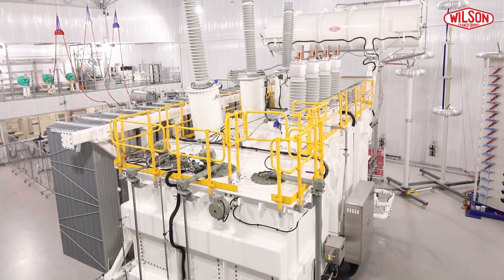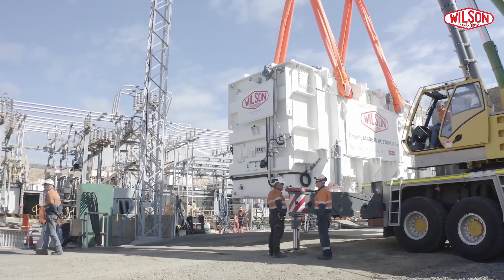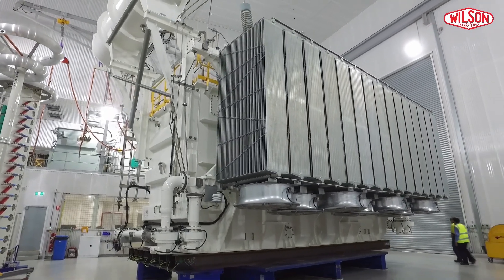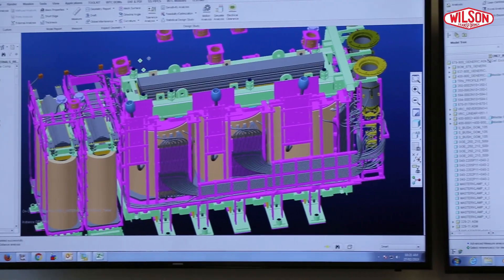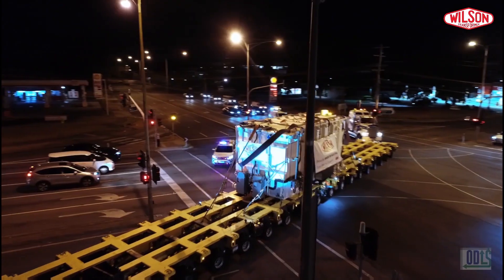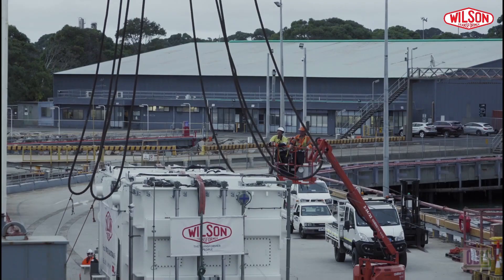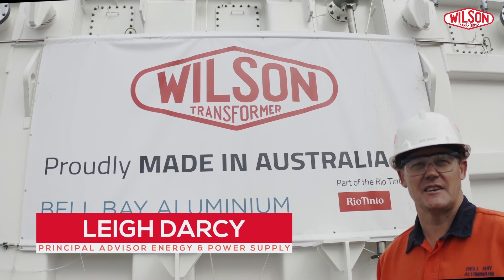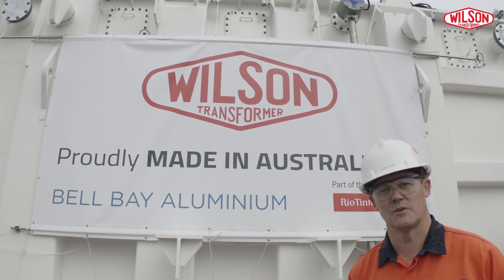Powering Local Industry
A 168MVA 220/40/11kV power transformer for Bell bay Aluminium, Tasmania, Australia - one of the biggest and most complex units manufactured by WTC.